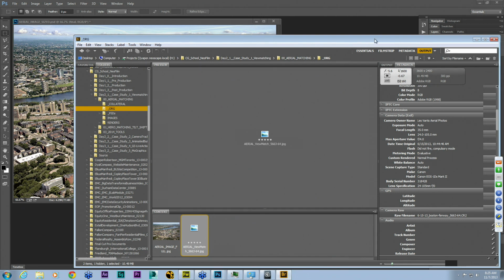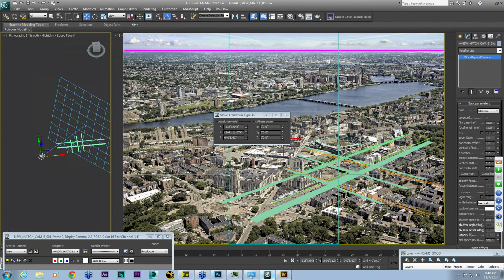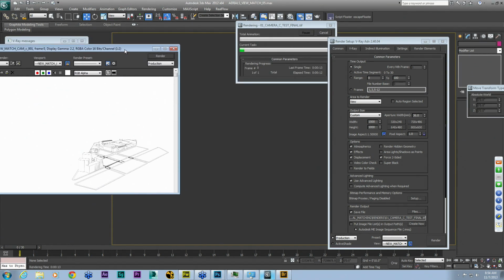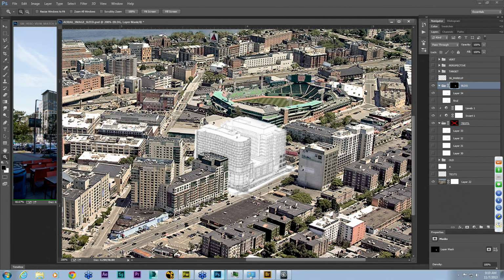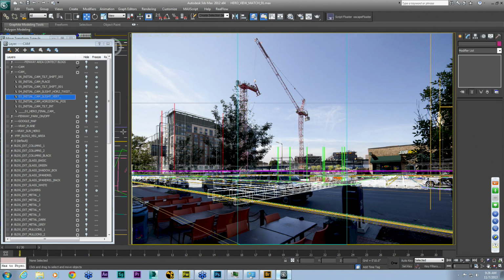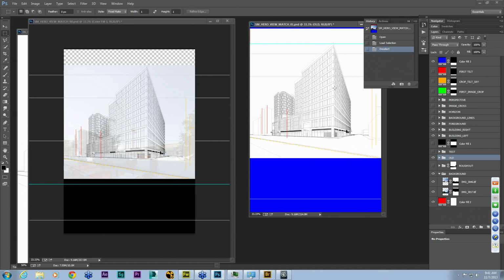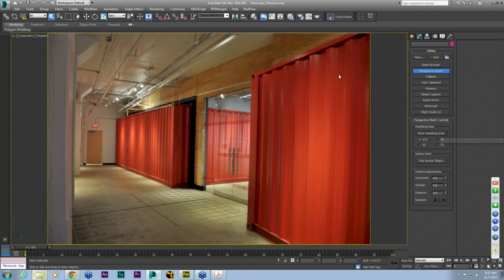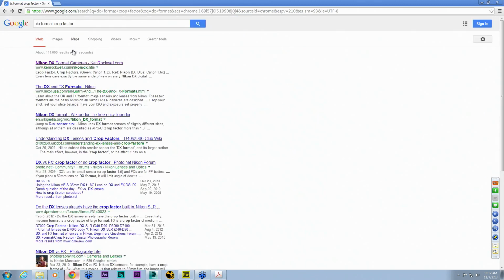Masterclass 2 Part 4 of 9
Join six of Neoscape’s top artists and company founders as they delve deep into the workflows and production tested techniques used in Neoscape film productions.